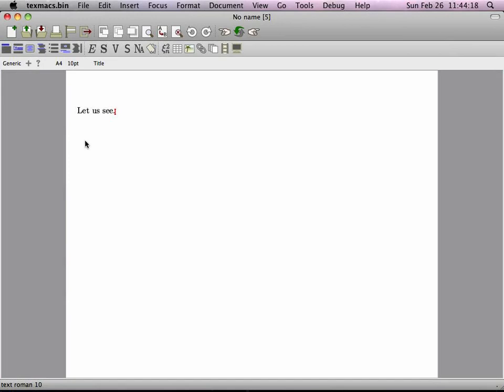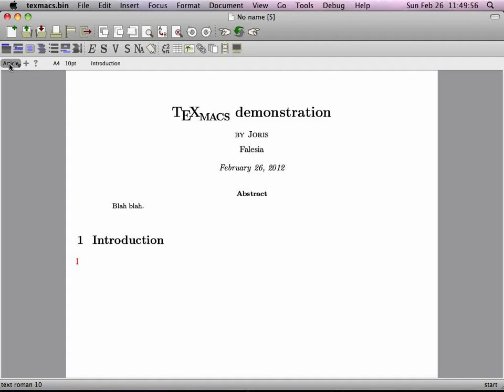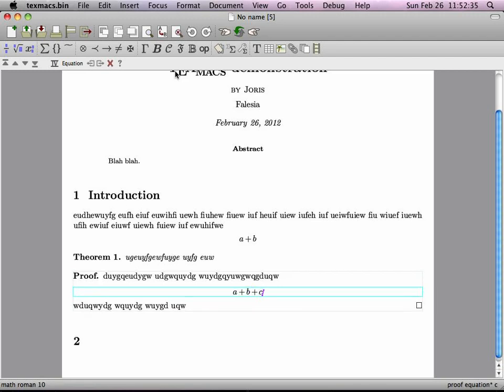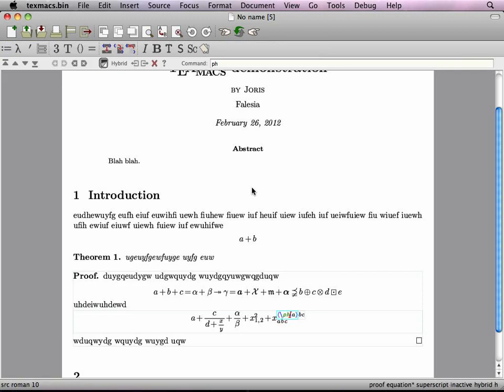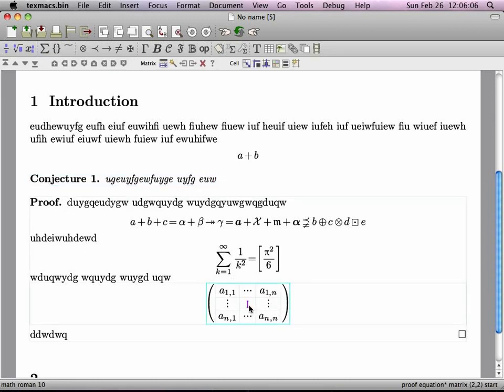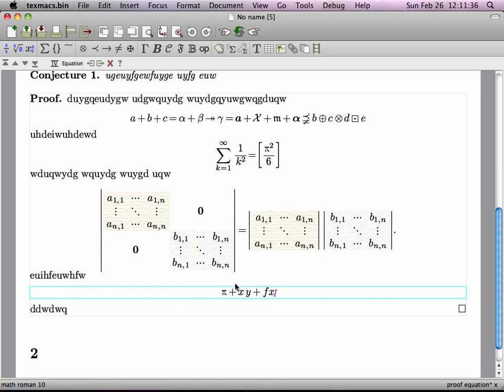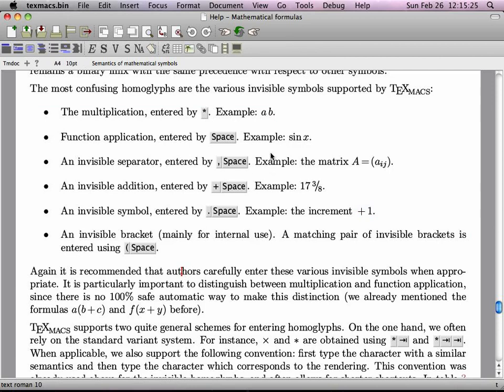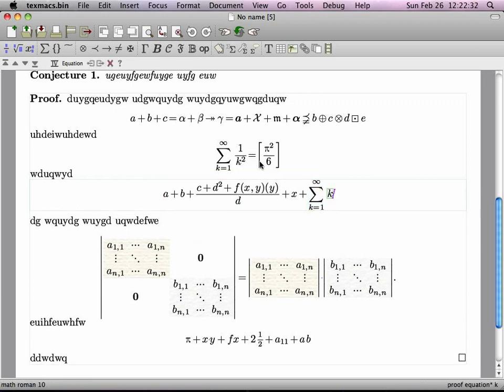General Introduction to TeXmacs and some new features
Video from the TeXmacs workshop 2012